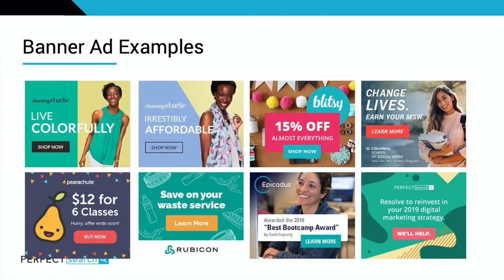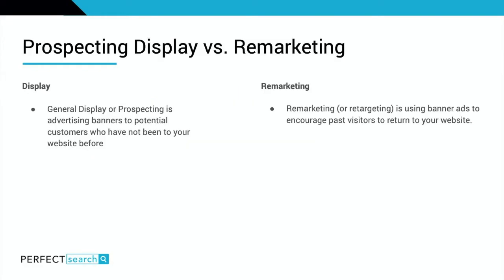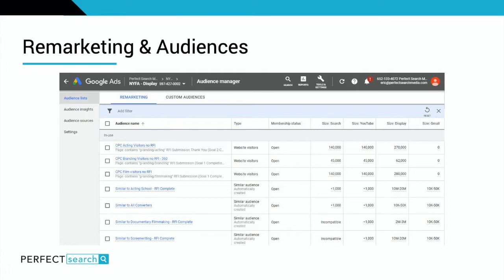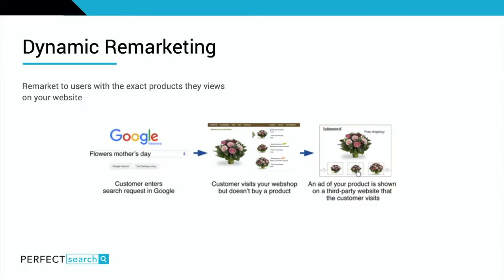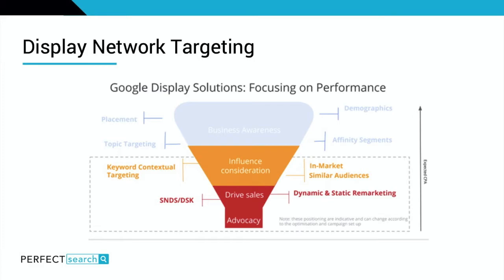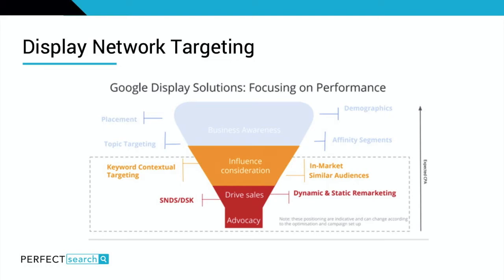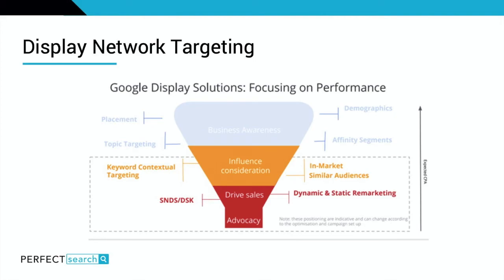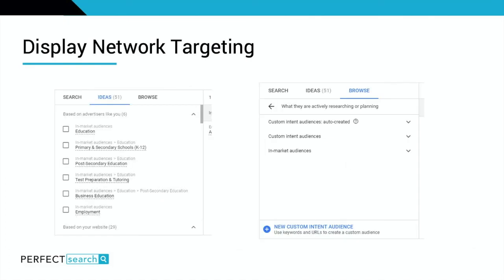Display & Retargeting Ad Training | Perfect Search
Display Ads are an effective, ad type that appears to potential customers, even when they are not searching for you or your brand. This training will cover when and how to use display ads effectively and will cover the proper use of retargeting potential customers for high-quality reengagement.